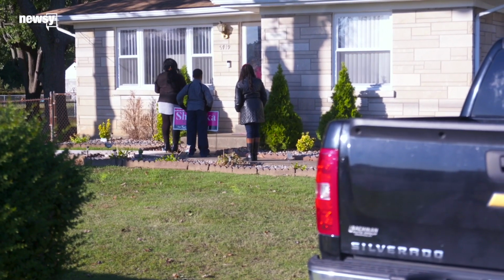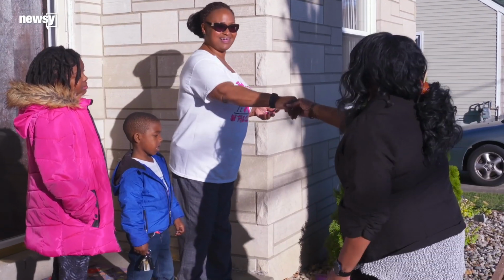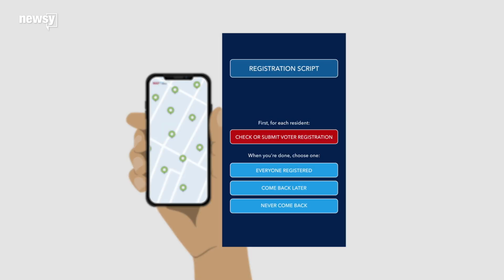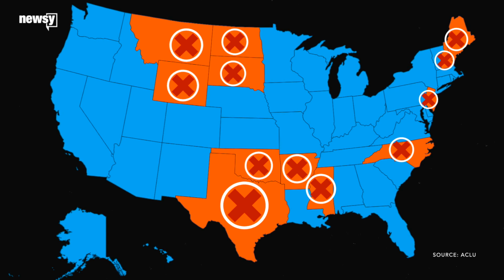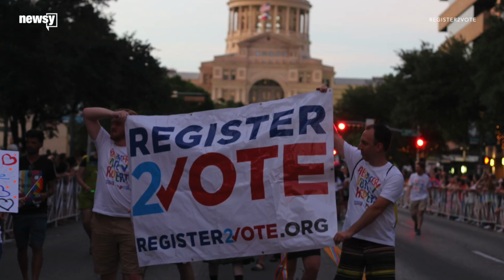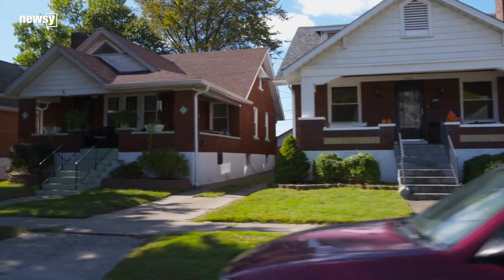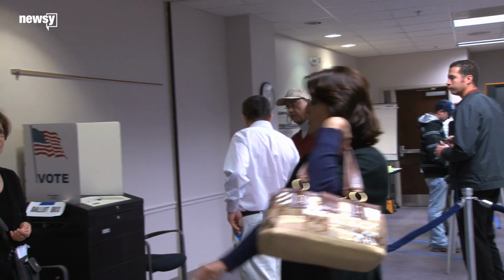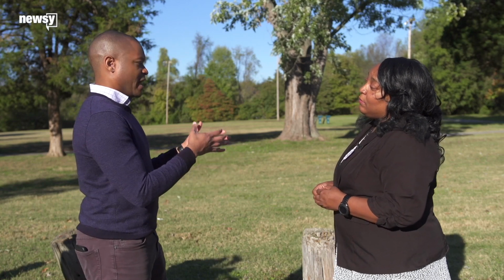New tool helps find unregistered voters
Creators of a recently developed digital tool that maps unregistered voters aim to get two million new people to the ballot box for the 2020 election.